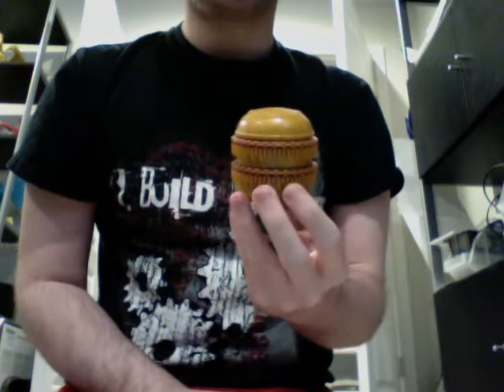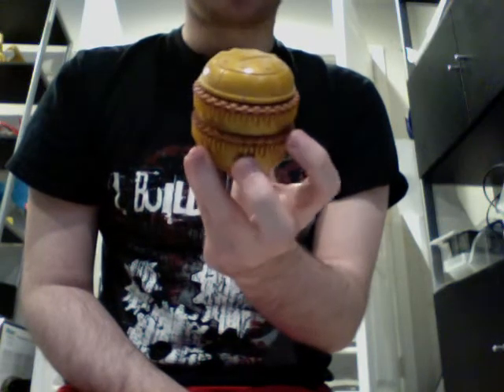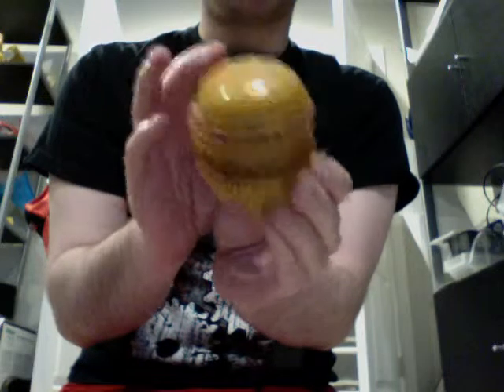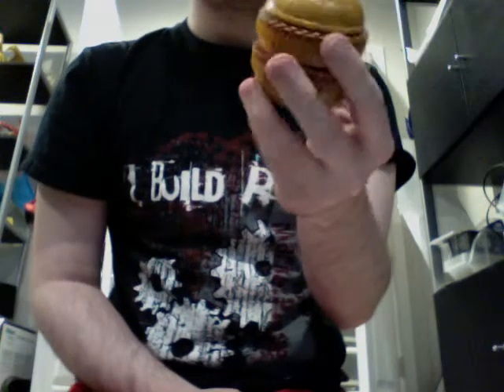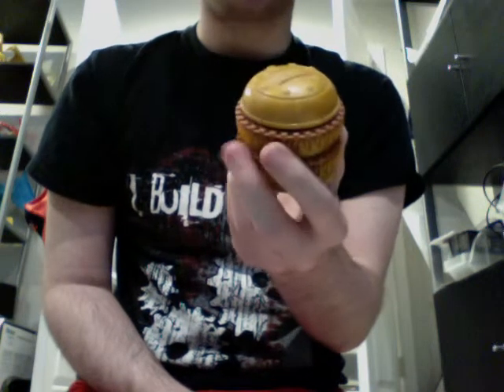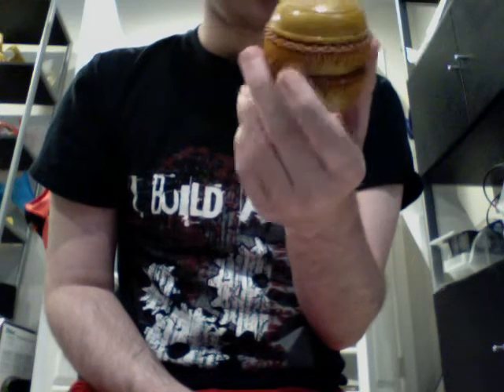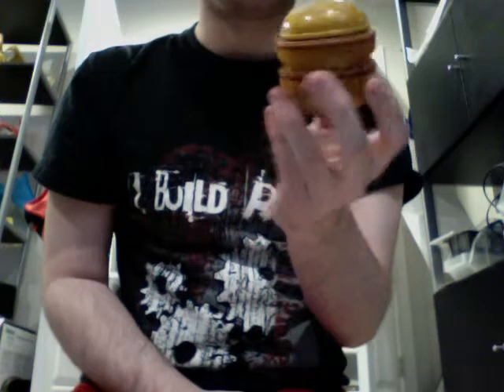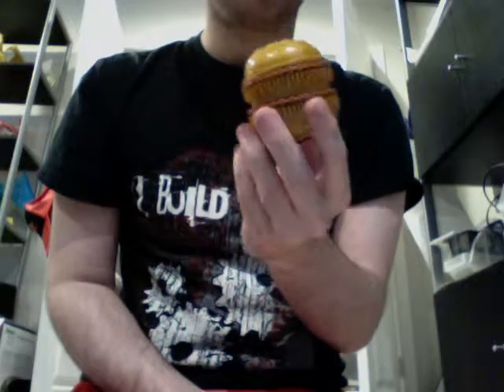Battlebots McDonald's Mac Attack Toy Review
My review of the only non-Battlebots Batttlebots McDonald's Toy.